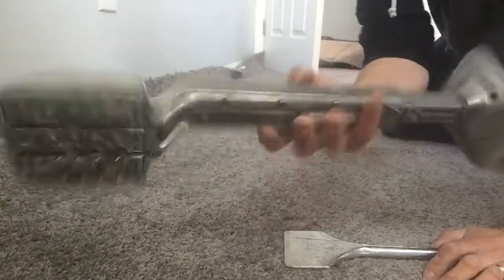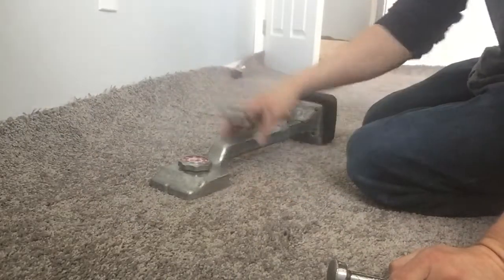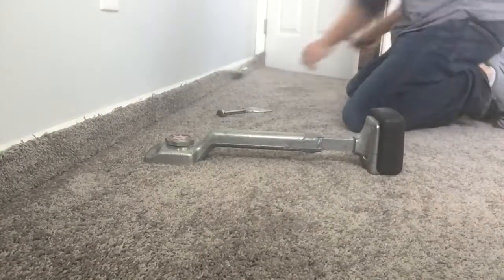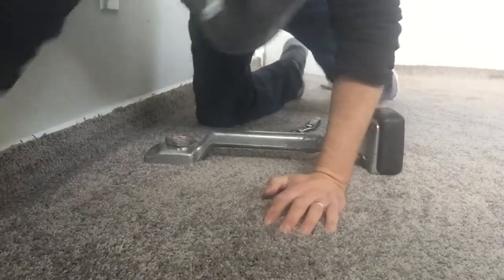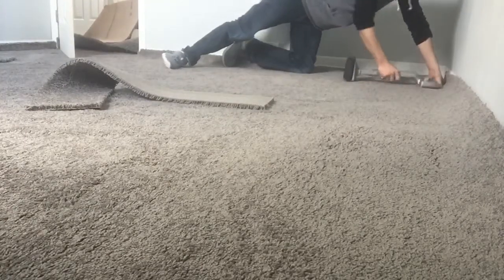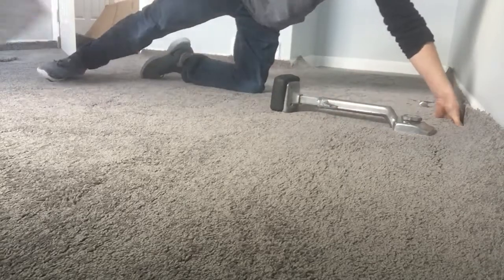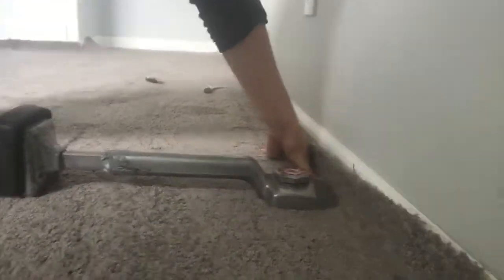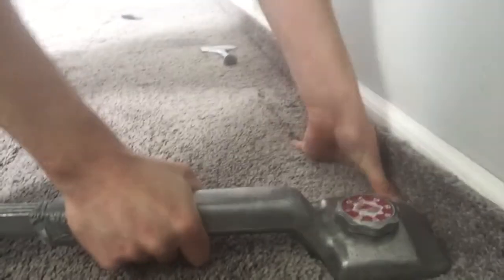How to stretch carpet in a bedroom carpettoolz.com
Tired of just getting by? Learn how to explode your small business and make 5x your competition